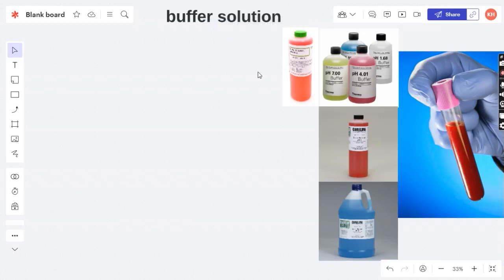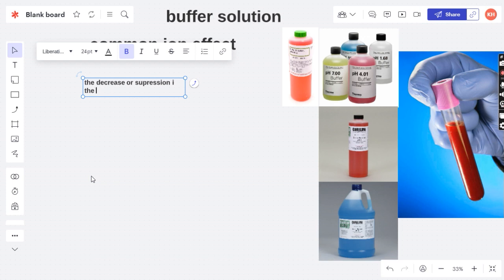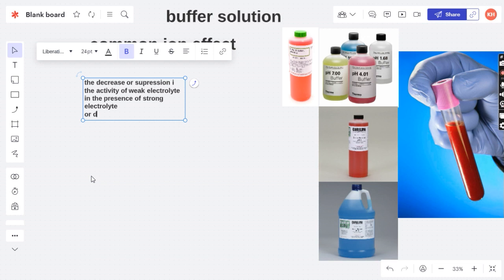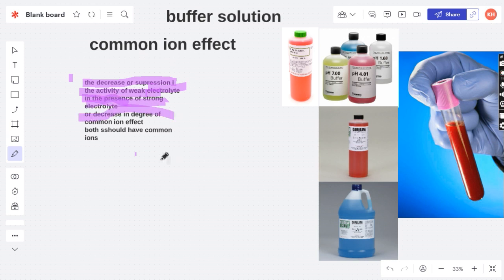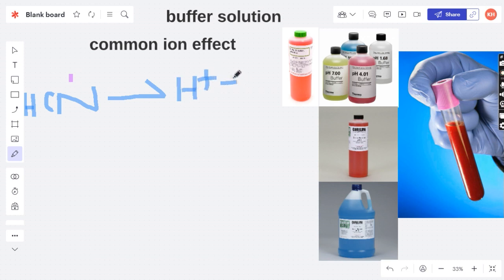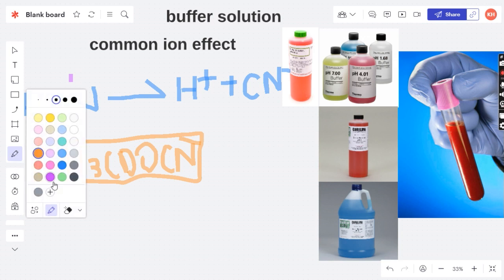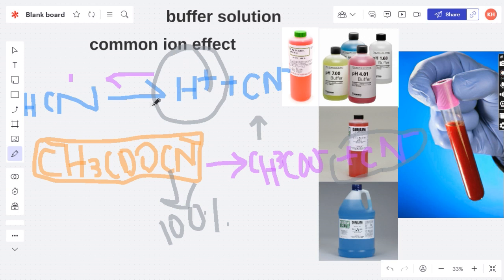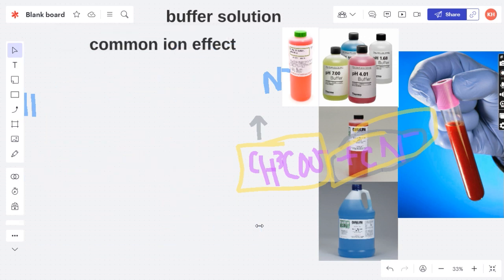BUFFER SOLUTION INTRODUCTION |CH#ACID AND BASES AND SALT